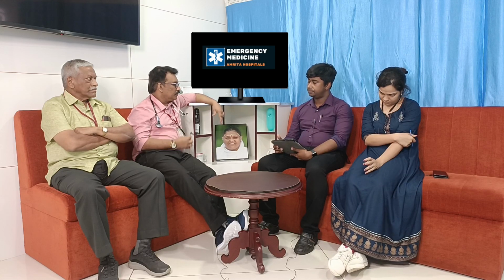Case Discussion || Acute Stroke